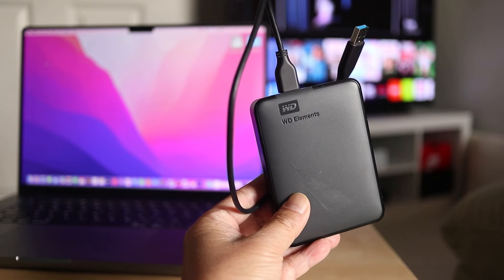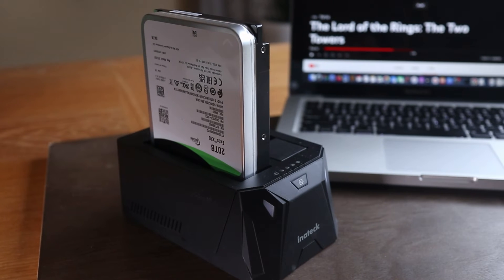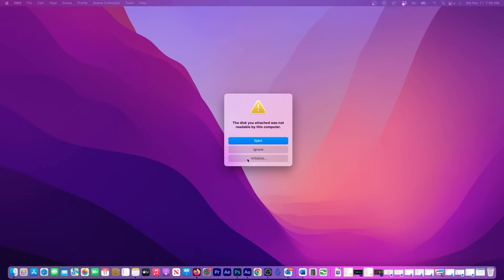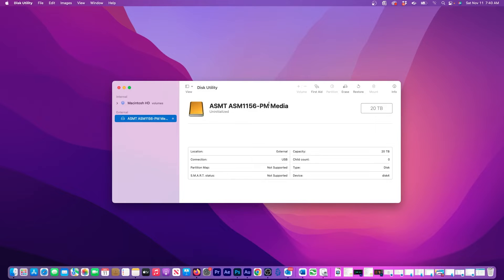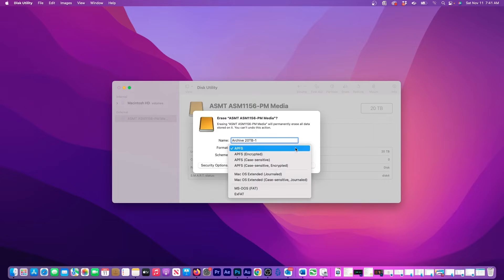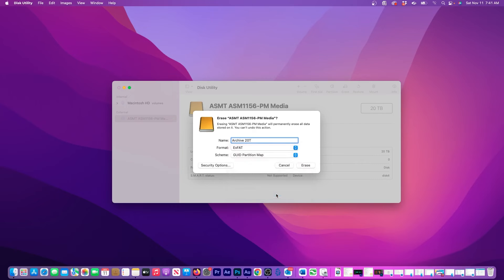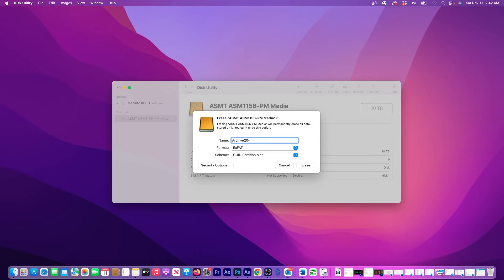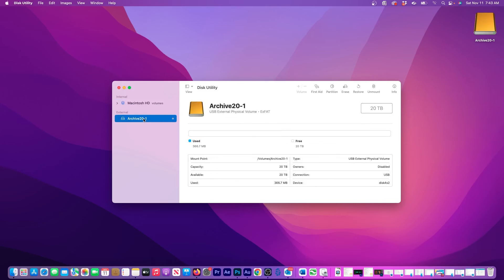How to Format MacBook External Hard Drive - The Disk You Attached Was Not Readable By This Computer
Western Digital 4TB Drive
Seagate 4TB Drive
Hard Drive USB-C Adapter Cable

Adding an external hard drive to a Mac is common when you need more storage. But in the world of Macs and MacBooks, external hard drives don't always work just by plugging them in. That's because most hard drives on the market are formatted for use on a PC straight from the factory. And in this short video, I'll show you how to prepare your new hard drive to work properly on a Mac or MacBook.

My instructions will work with any new USB external drive. When the drive is plugged in I immediately get a message saying the disk you attached was not readable by this computer. This means that if I want to actually use this drive on the Mac it will have to be initialized. But before continuing with my tutorial make sure there's nothing on the storage device you want to keep. Because what I'm about to show you will erase everything on it.

My drive is brand new so I'll click Initialize. On the next window I'm presented with statistics about the computer's internal storage. But I'm going to click on the name of the external drive in the left column. Now I'll click on the Erase button at the top right. At this point there are a few settings that need to be made before I continue. Here I can rename the hard drive to help me identify it later. In the Format dropdown window, there's quite a few options to choose from. If you're only going to use the external drive on a Mac then choose Mac OS Extended Journaled. Choosing this option will not allow this drive to work on a PC anymore. Again select this option only if you will be exclusively working in a Mac environment.

For me I work on Macs and PCs so for the most flexibility I will choose ExFAT. The ExFat format will let me read and write to the drive on both a Mac and Windows PC. Then for the scheme leave it on GUID Partition Map. And here's one last thing. It seems that when I chose the ExFAT format it looks like my drive name had to be shortened so I'm just going to make a minor adjustment before continuing. Remember that what I'm about to do will completely erase the drive so be absolutely sure there is nothing you want to keep on it. Ok now I'll click Erase to start initializing the disk. And even though this is a 20TB drive, the formatting process took less than 10 seconds. When it's done I have a fresh empty external hard drive I can use to store stuff on.